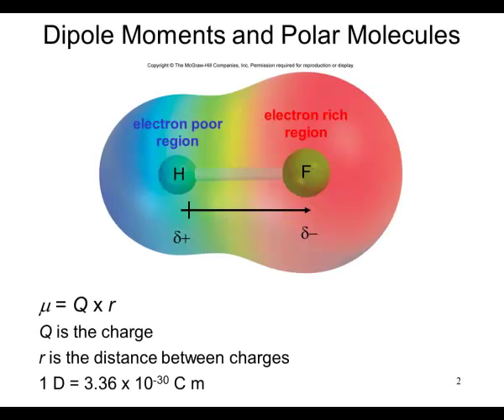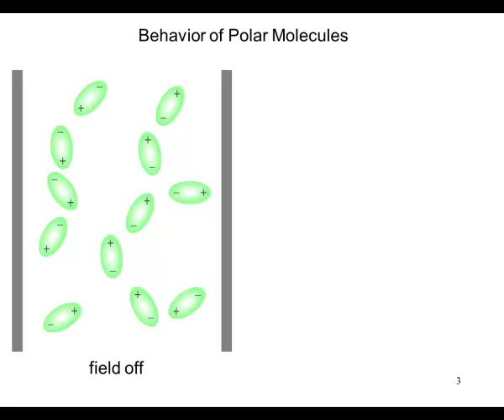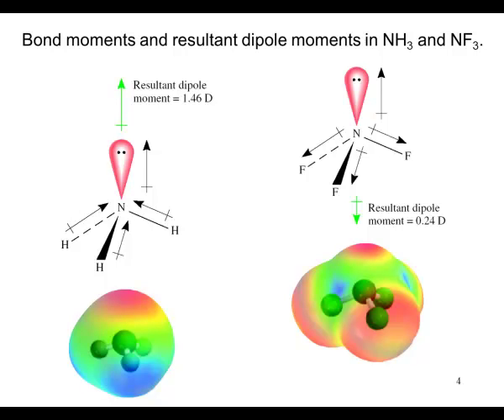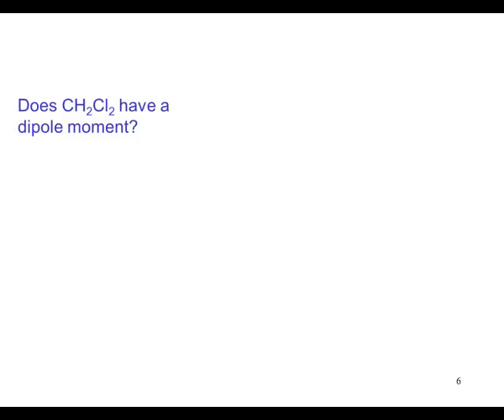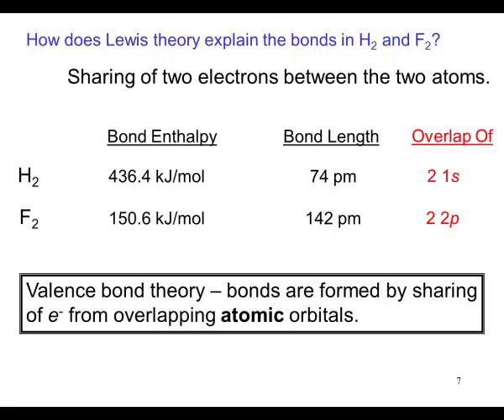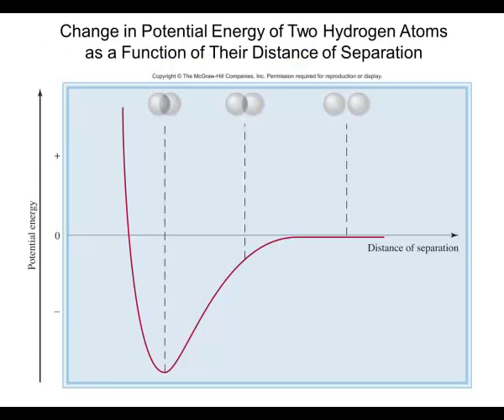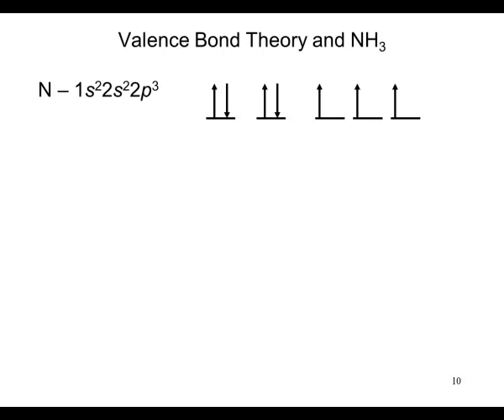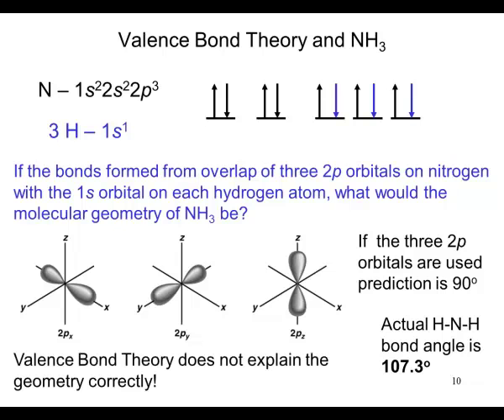CH 10-2,3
polarity